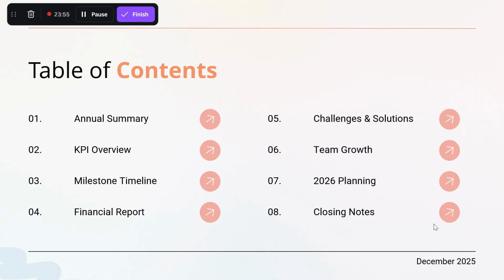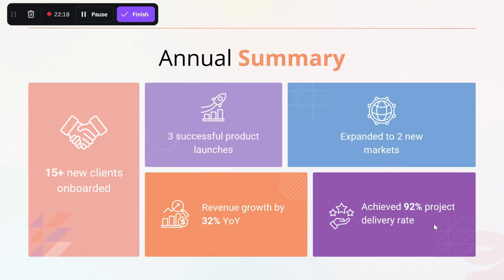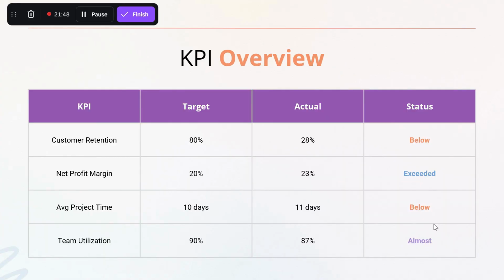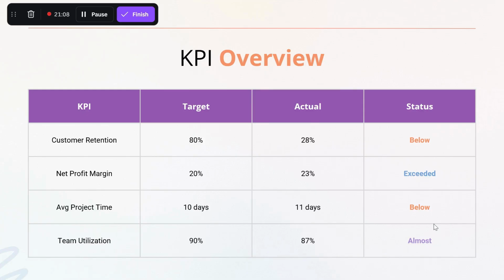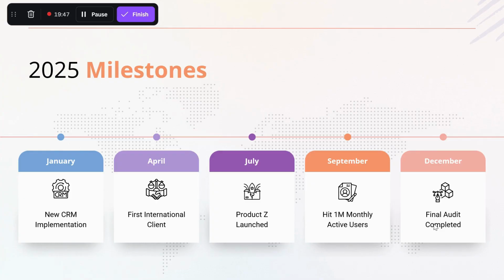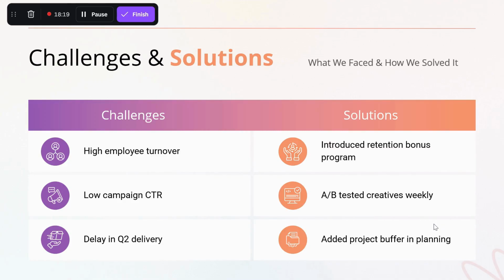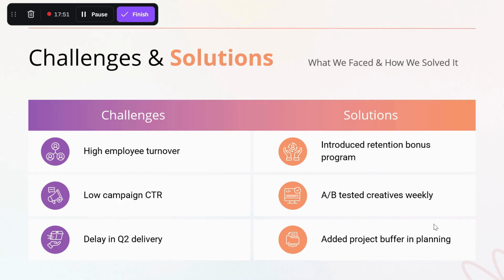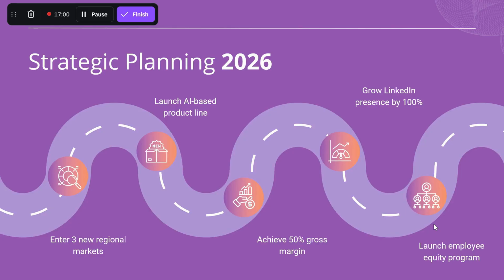How to Present Data to Executives (Slide Deck Template Included) | Data Starter NG Alpha Sprint 001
In this final session of Data Starter NG Alpha Sprint 001, we move from analysis to execution. You’ve cleaned the data. Modeled the star schema. Applied SWOT. Identified the revenue leak.

Now it’s time to present like a strategic consultant.

In this video, I walk you through a boardroom-ready slide deck template you can use to present data to executives with clarity and confidence.

You’ll see:

How to structure a 5-slide executive presentation

How to apply BLUF (Bottom Line Up Front)

How to frame insights for decision-makers, not analysts

How to move from dashboards to strategic recommendations

What makes a presentation CEO-ready

This isn’t about flashy slides. It’s about persuasion, clarity, and actionability.

If you’re serious about data analytics, business intelligence, consulting, or executive storytelling, this is the skill that separates analysts from strategic operators.

Welcome to the final stage of Data Starter NG Alpha Sprint 001.